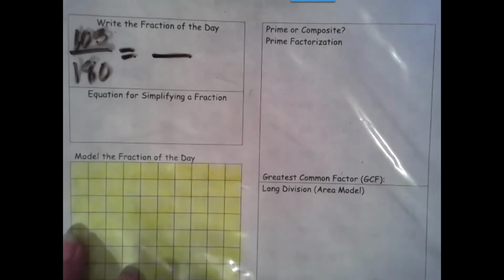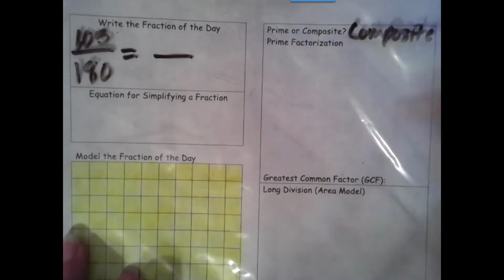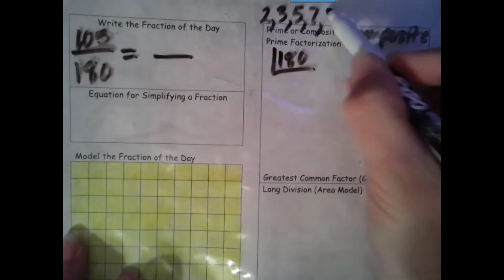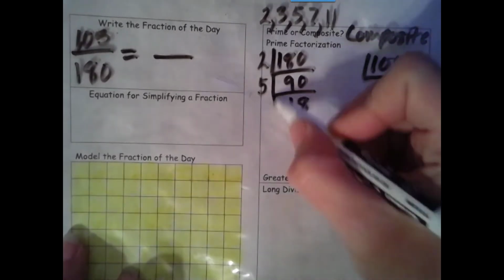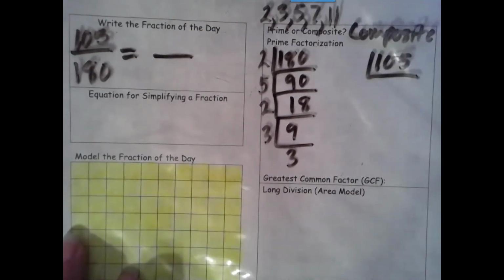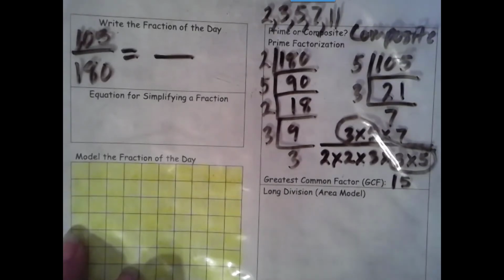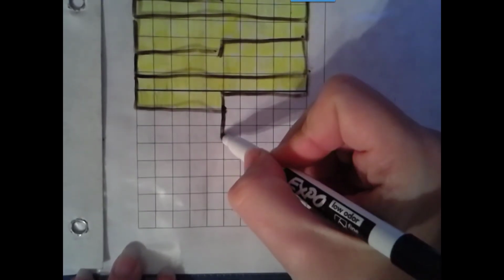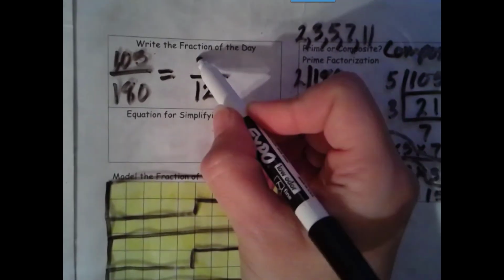Daily Fraction 5th Grade Day 105